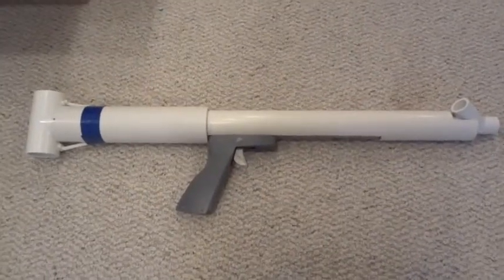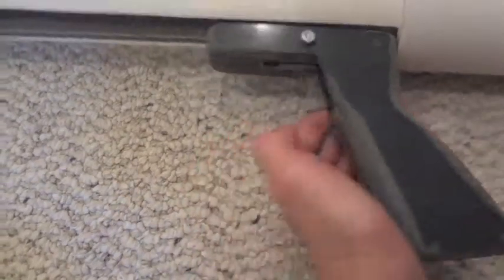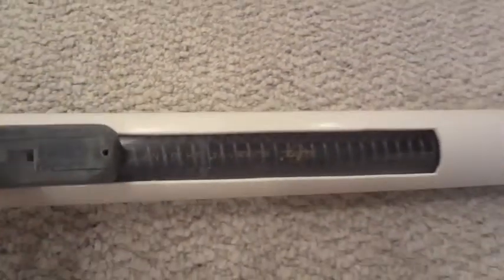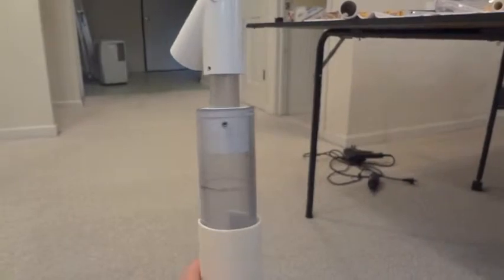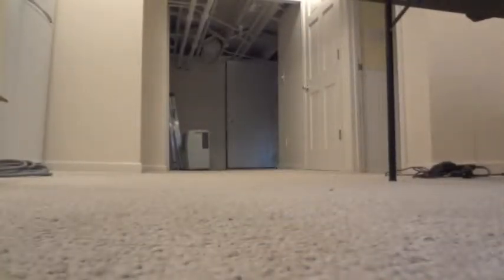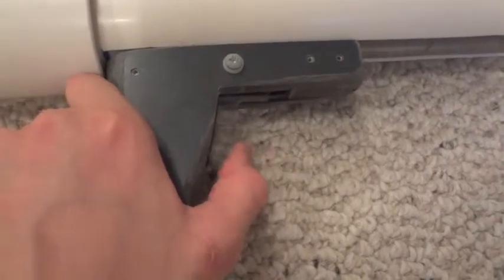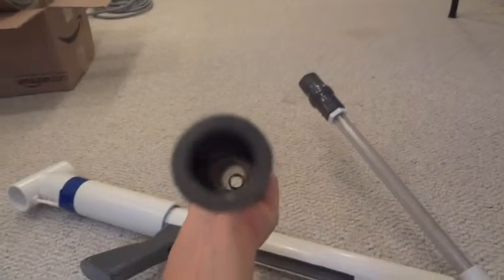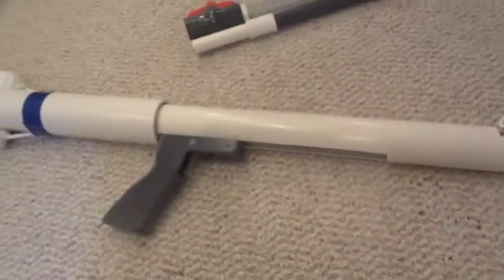Rainbowpump Review!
Here is a review of a rainbowpump the RyanMcnumbers made.